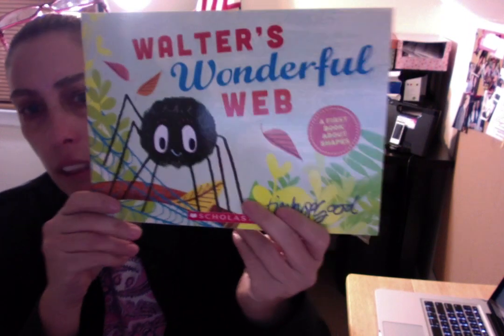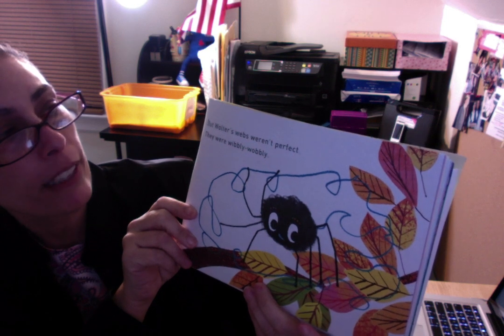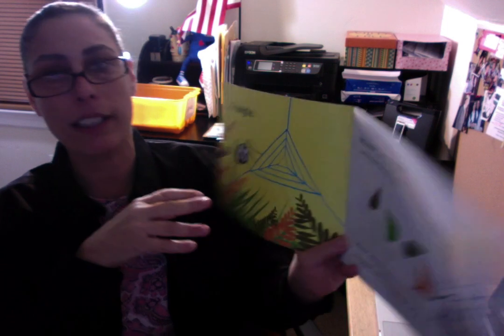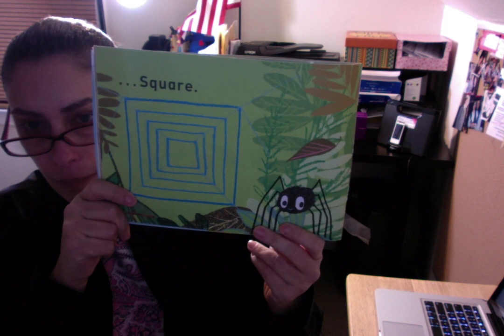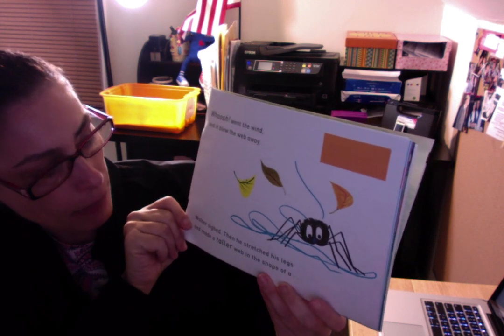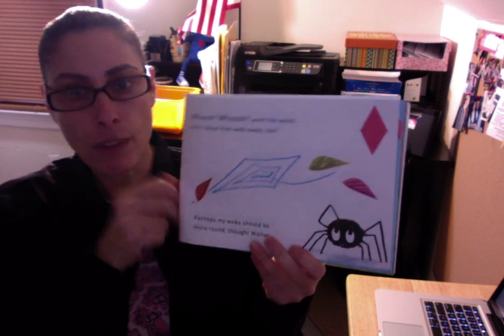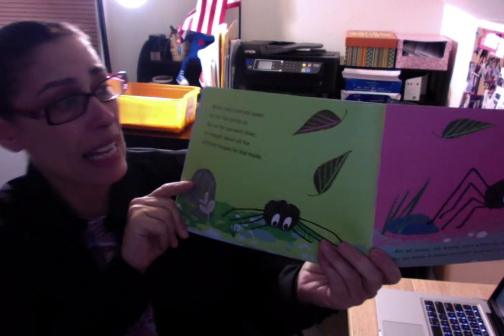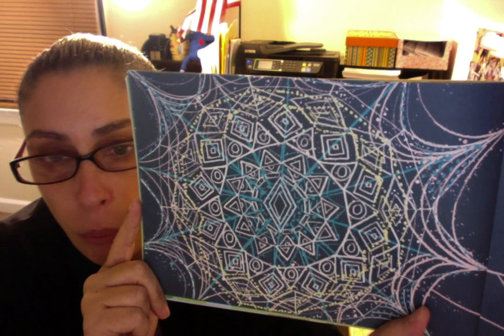Walter's Wonderful Web